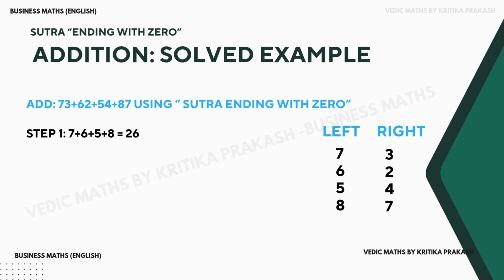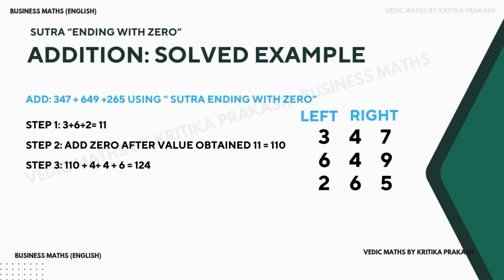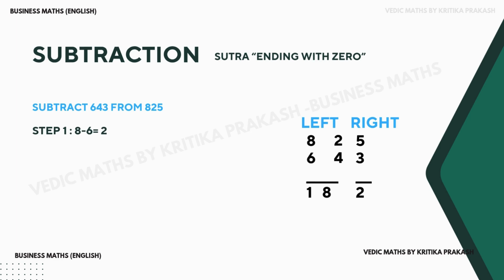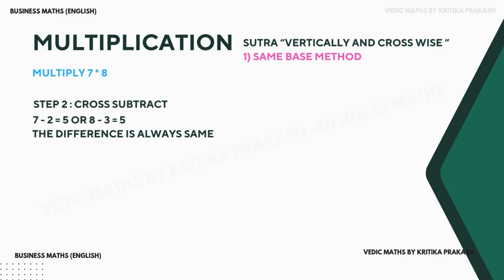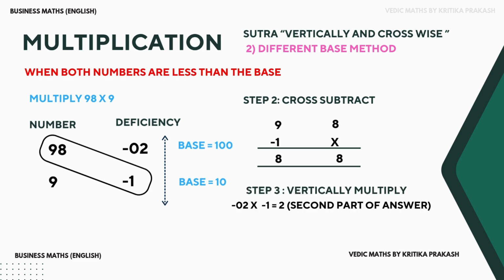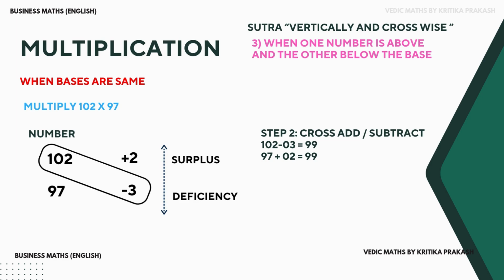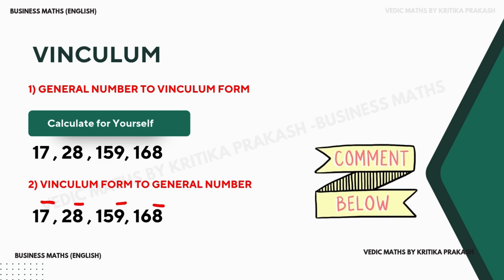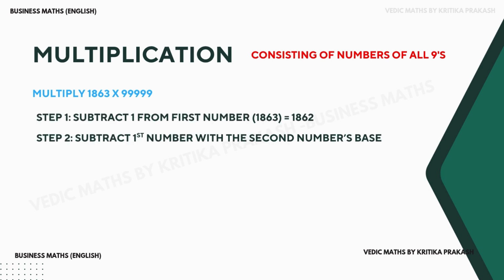VEDIC MATHS: Part 2 - [DETAILED EXPLAINATION] - English 2025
Hey learners!

TIMESTAMPS
00:00 INTRO
00:15 Addition - Ending with Zero
2:08 Addition - Sutra Nikhlam
3:06 Subtraction
4:16 Multiplication
5:00 Same Base
6:35 Different Base
8:05 Vertically Cross-Wise
9:12 Vinculum
10:13 One-Previous Method
10:47 All 9s
11:59 Division
12:24 TIPS

This is a detailed video on the vedic maths including all the practical questions, although I have not added some of them, as it is not that important for you all to study.

The questions are easy and some of them are really tough, I hope I am able to explain you the concepts.

Do not overload yourself and retain the concepts which you can.